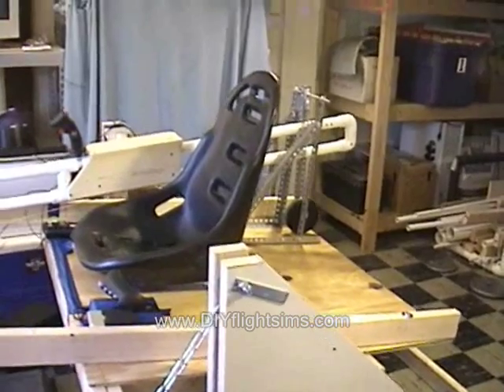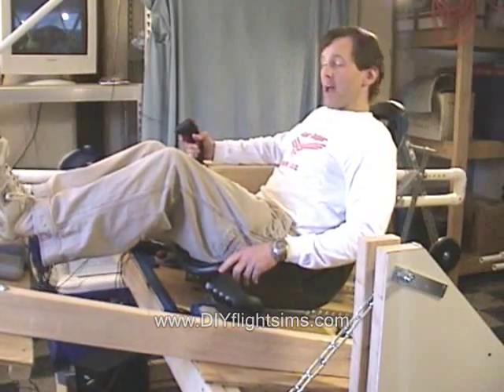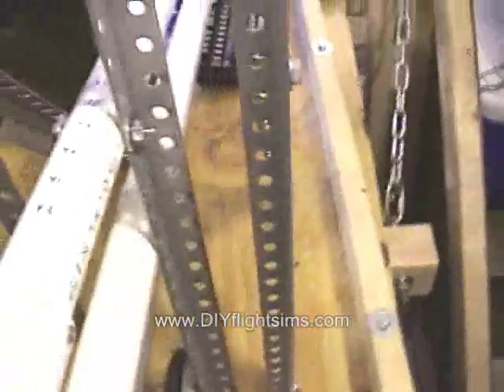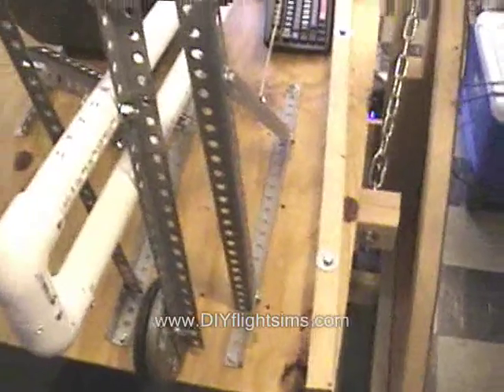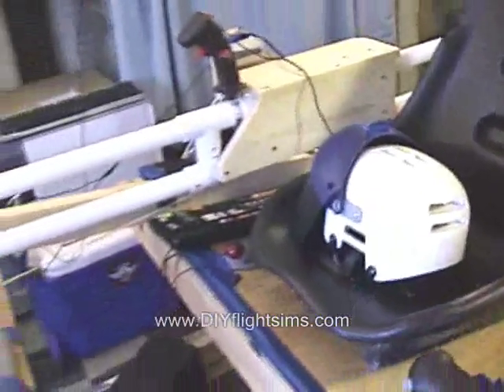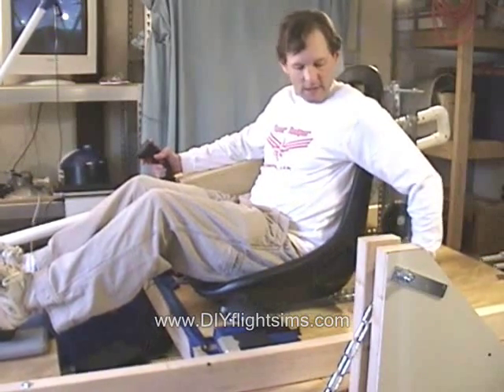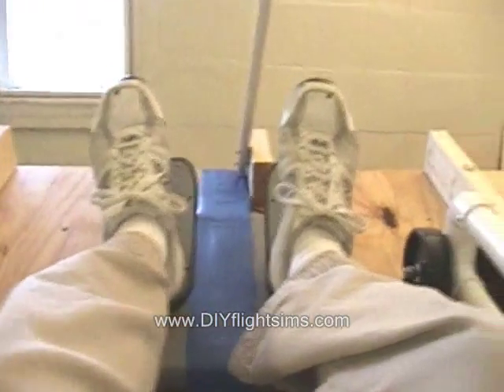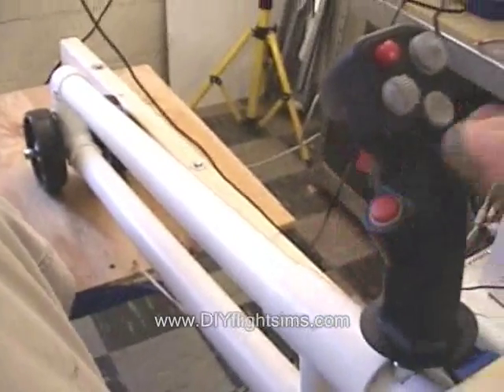MAACS Experiment - Episode 5, Self-Centering Counterweight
This is the Moving Axis AirCraft Simulator experiment, Episode 5. More information about MAACS and other motion flight simulators